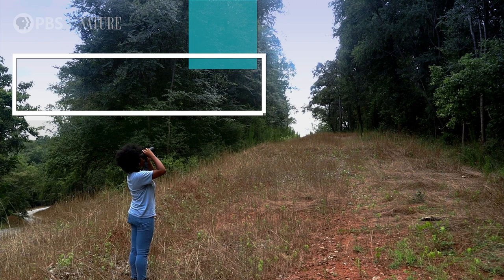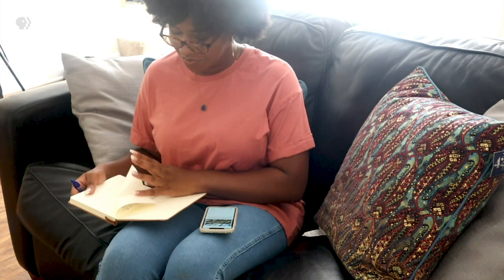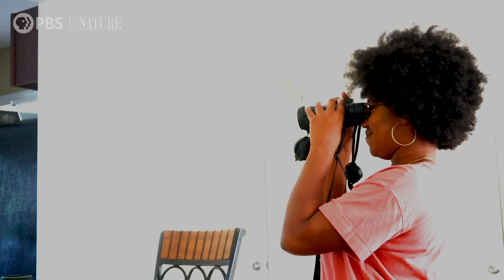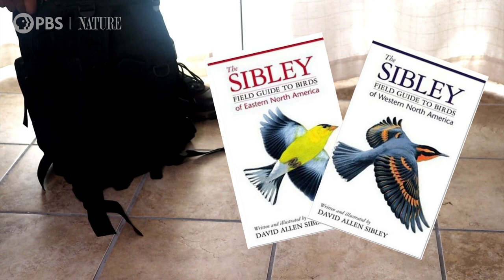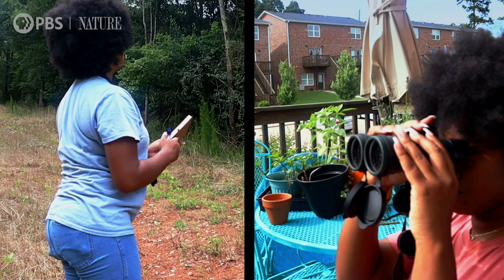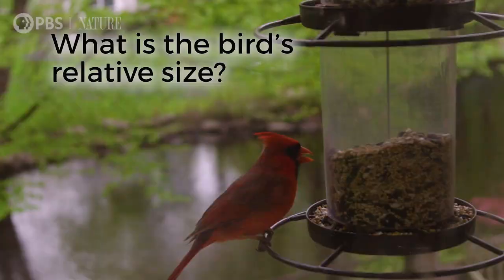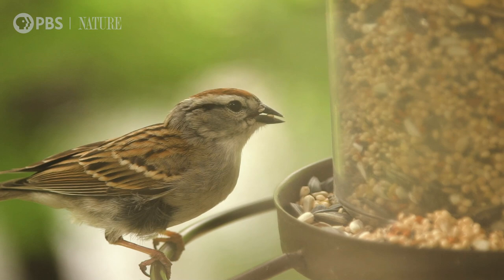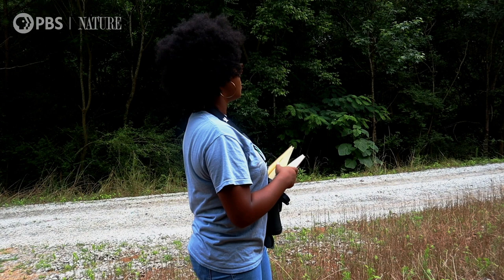First-Time Birders | Birding 101 with Sheridan Alford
After studying birds and learning the birds in your area, it is time to head out into the field. Learn how to prepare for your first birder expedition with Sheridan Alford, co-founder of Black Birders Week.